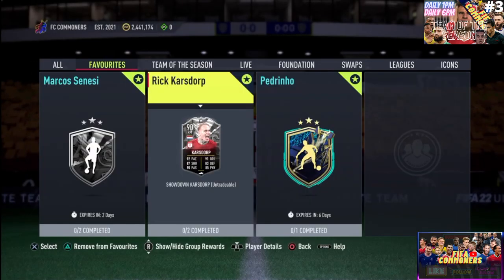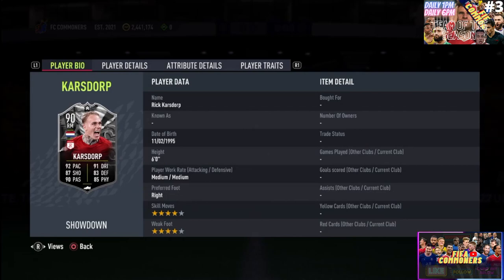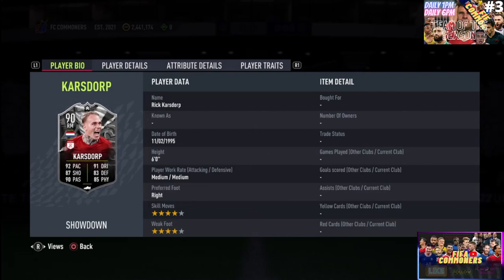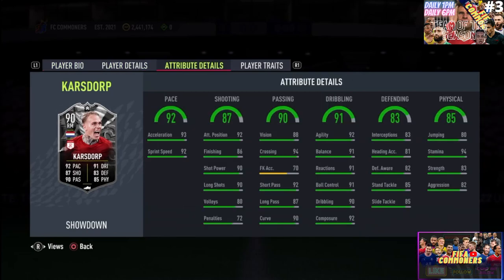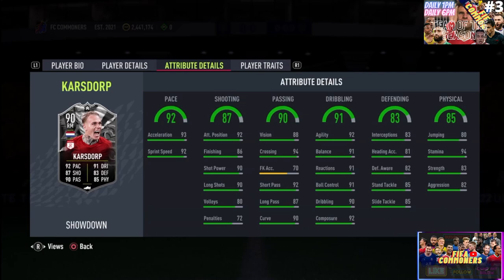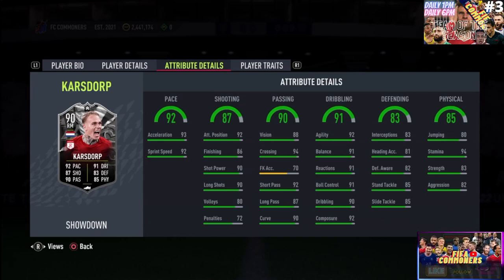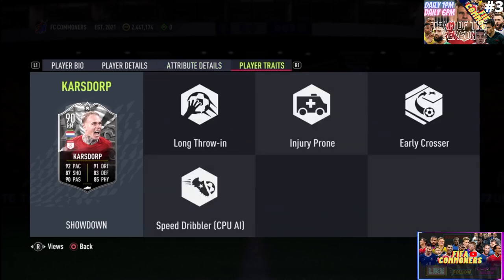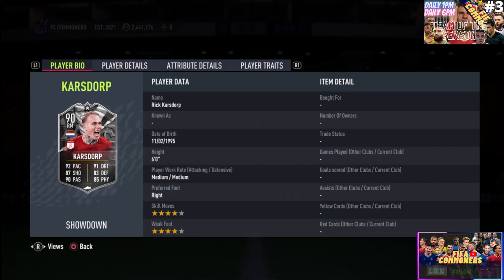OMG HE IS CRACKED SHOWDOWN 90 RICK KARSDORP SBC PLAYER REVIEW IN FIFA22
WOW Karsdorp can play everywhere on the pitch and is a MUST COMPLETE !!